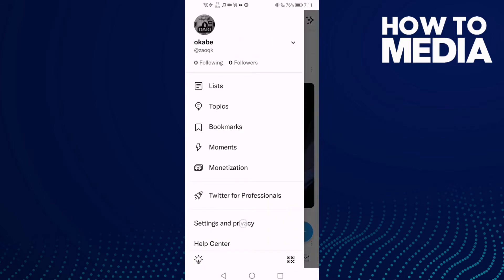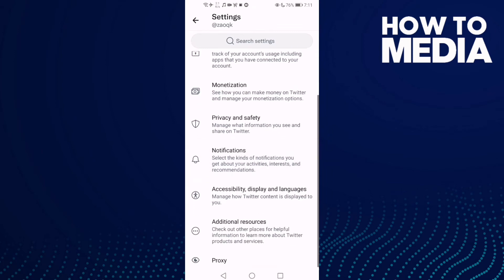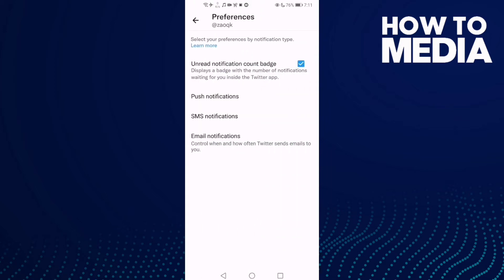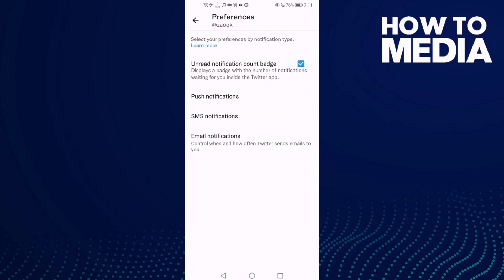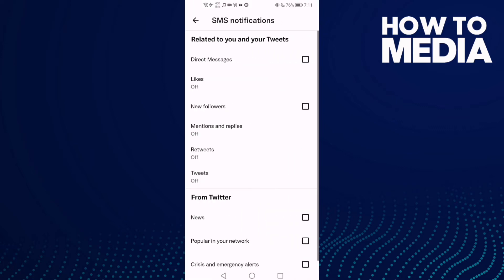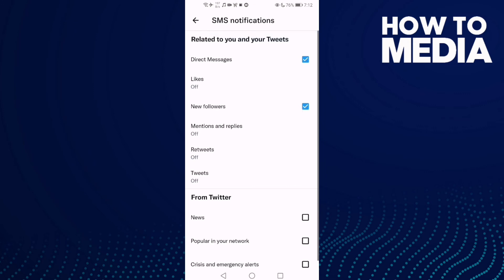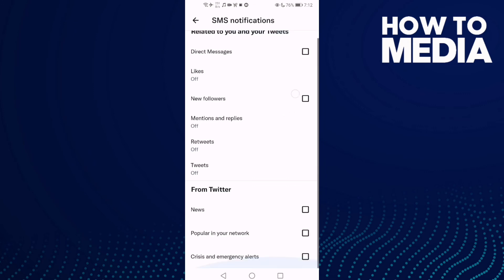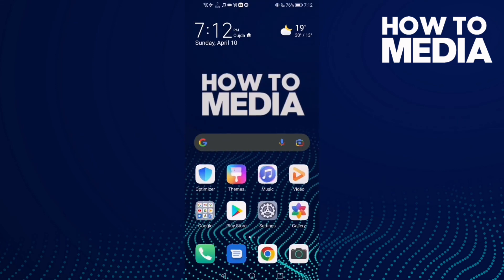How to Turn off/on SMS Notifications on Twitter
in this video we discuss :